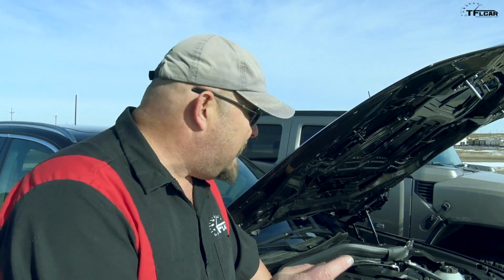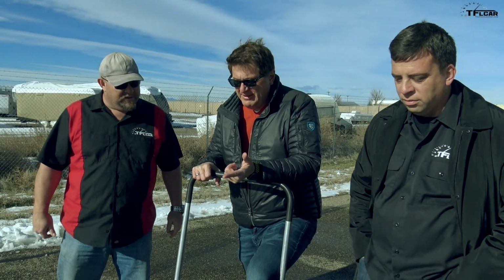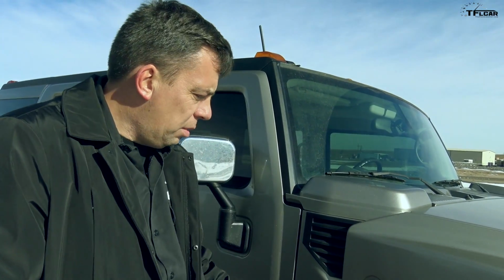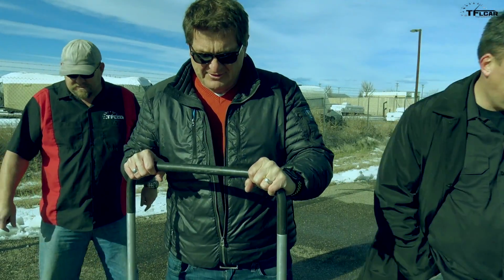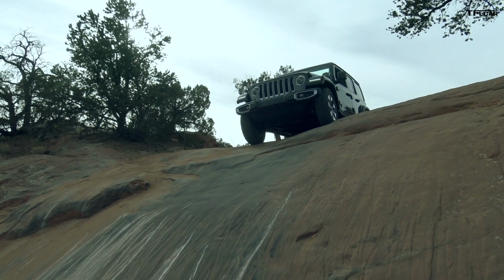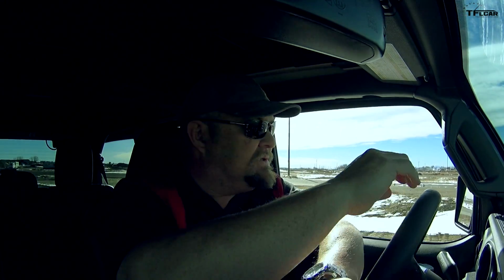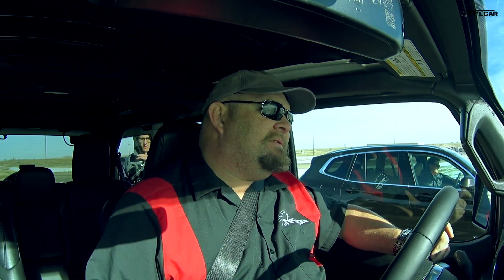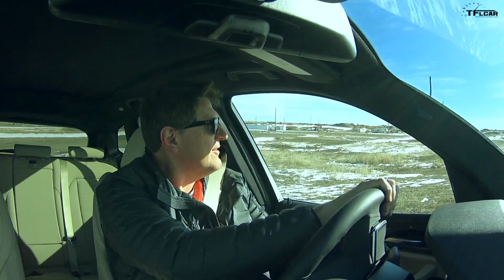Not Even Close! 2018 Jeep Wrangler vs Hummer H2 vs BMW X3 Drag Race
) Please Visit For More Information and discounts.

What's faster?  2018 Jeep Wrangler JL or Hummer H2 or the new  BMW X3.  Watch this TFL drag race video to find out. We also test the new Wrangler from 0-60 MPH.